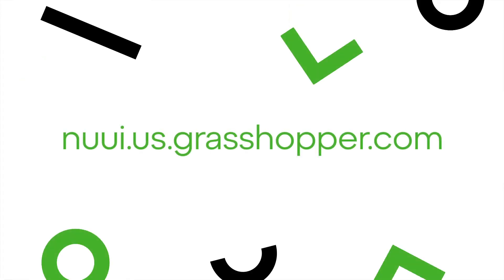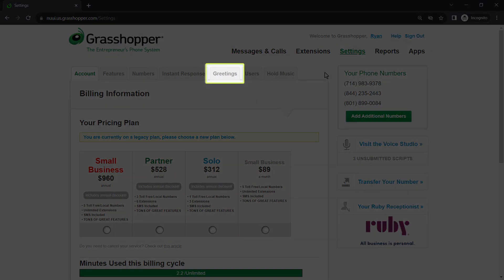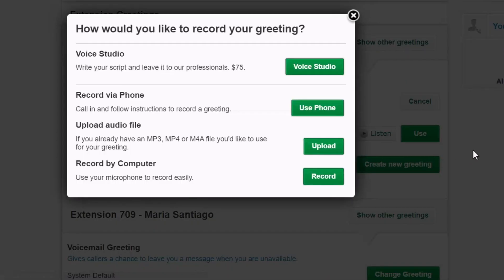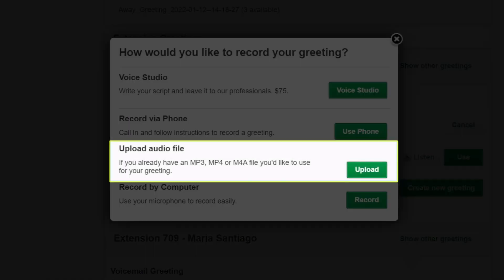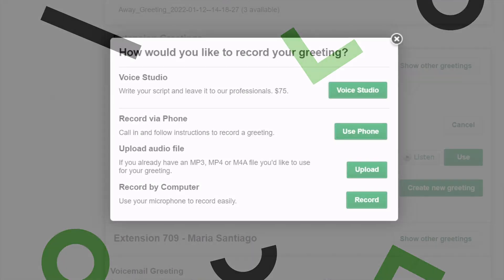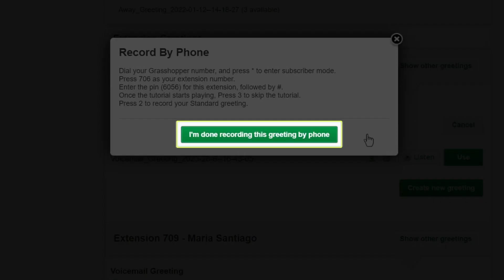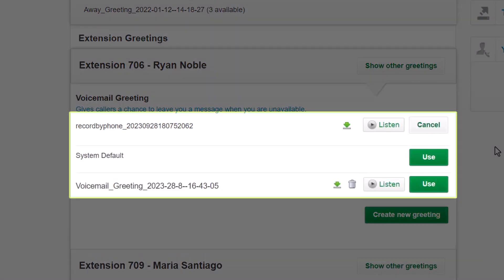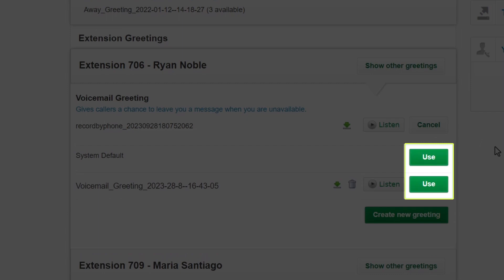Add a Voicemail Greeting in Grasshopper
To let your callers know you cannot answer their call, you can record new or upload existing personal messages from your account's main or away greetings. You can add a voicemail greeting in Grasshopper in four different ways.

Please note that a greeting is an audio file. On its own, you cannot leave a voicemail on a greeting. If you want your callers to be able to leave a voicemail after hearing the greeting, you'll need to forward a phone number to an extension.

0:00 Introduction
0:43 Navigate to Greetings
1:07 Add a voicemail greeting
2:05 Record greeting via  phone
2:30 Select which greeting to use
3:06 End credits